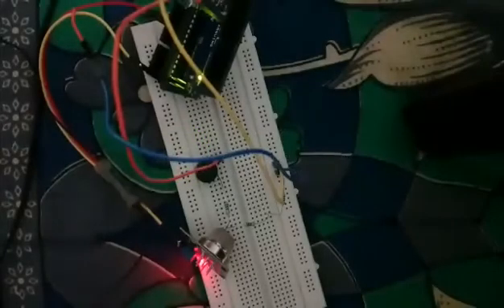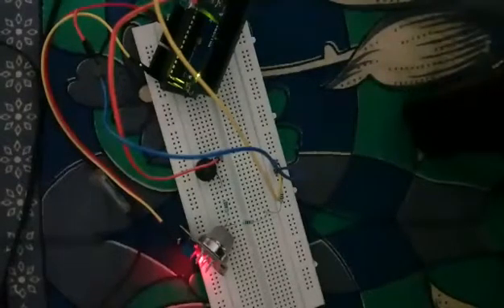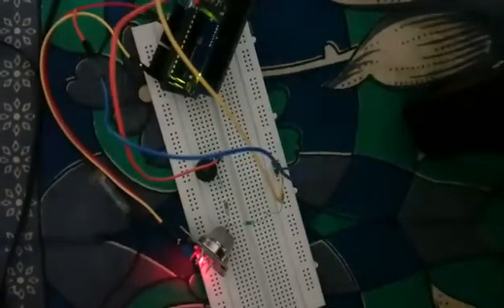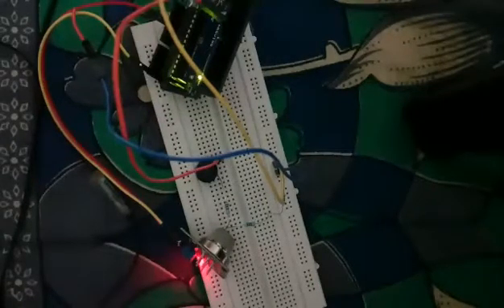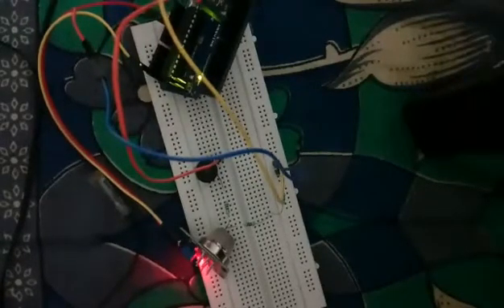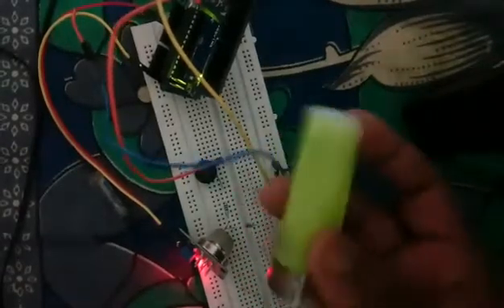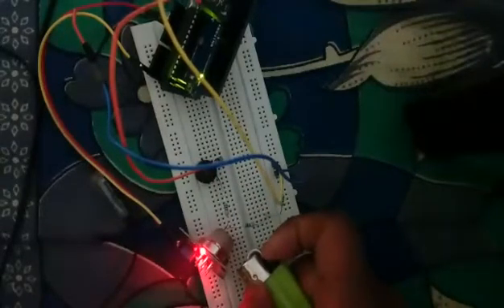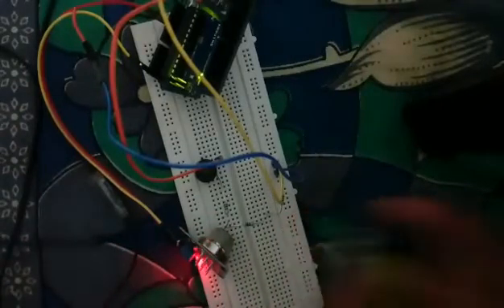Smoke Detection using MQ-2 Gas Sensor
In this tutorial, we will learn how to detect Smoke and inflammable gases using an MQ-2 sensor.

Components used -
Arduino Uno
BreadBoard
MQ-2 Gas Sensor
Jumper Wires
1 Buzzer
3 100 Ohm Resistor